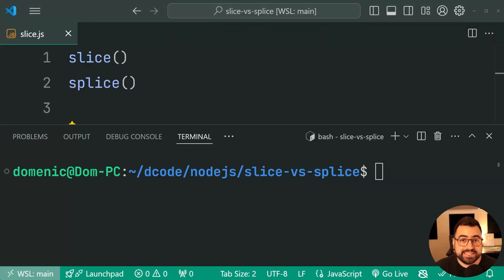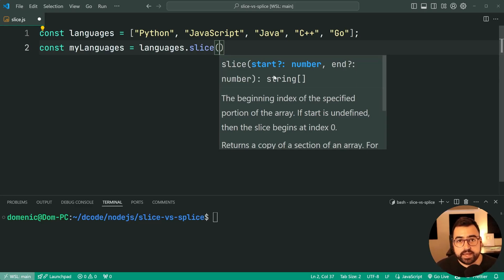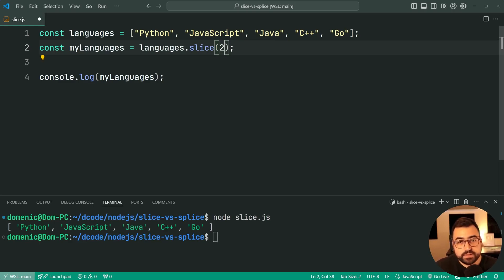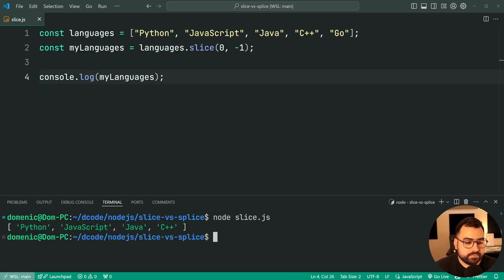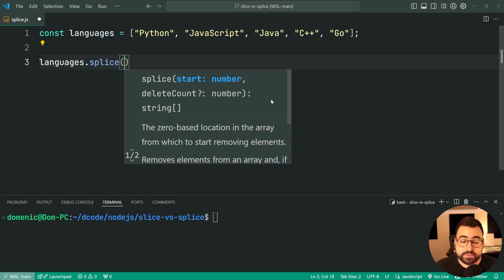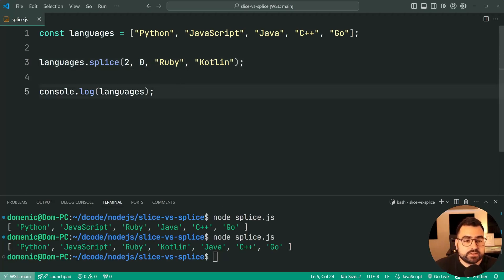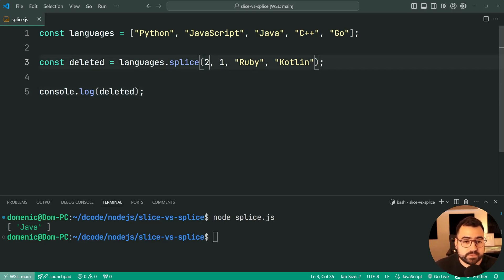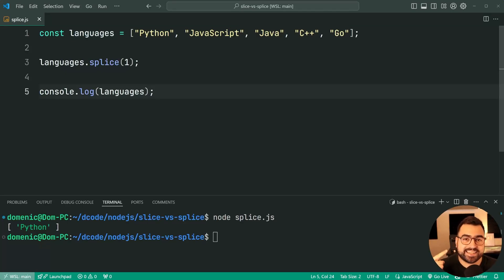Array Slice vs. Splice in JavaScript: A HUGE DIFFERENCE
Let's take a look at the differences between two very similarly named methods in JavaScript: Array Slice and Array Splice.